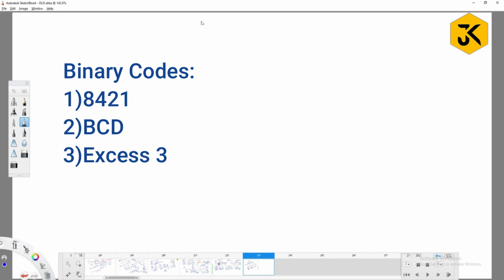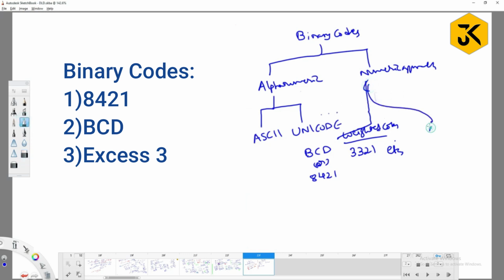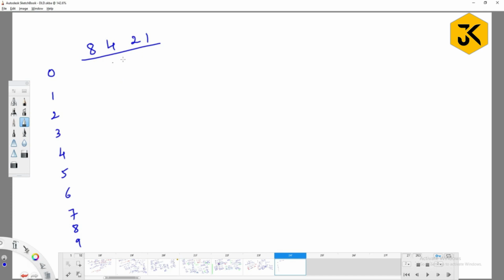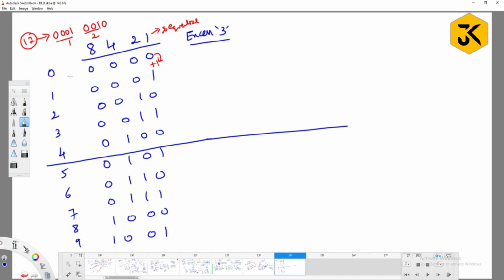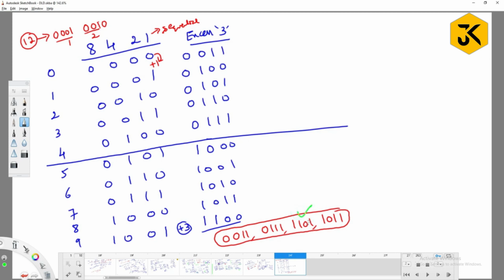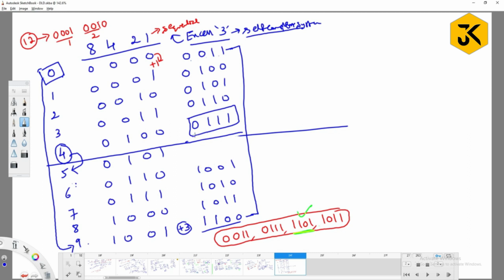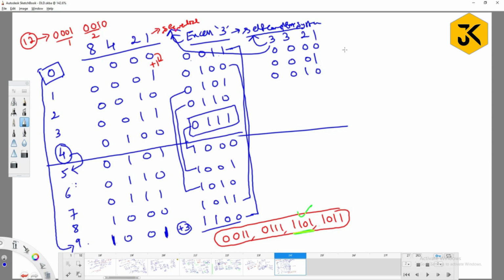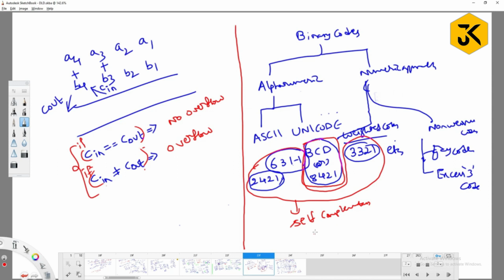17 || DLD || Binary Codes Explained: BCD, 8421, Excess-3 with Examples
Explore the fundamentals of binary codes including BCD, 8421, and Excess-3 with practical examples in this informative tutorial. Understand how these codes are used in digital systems and gain insights into their applications. Whether you're a student or enthusiast in digital logic design, this video provides clear explanations to enhance your understanding.